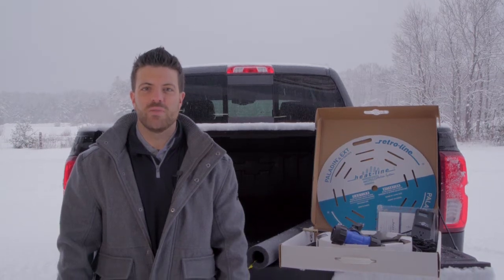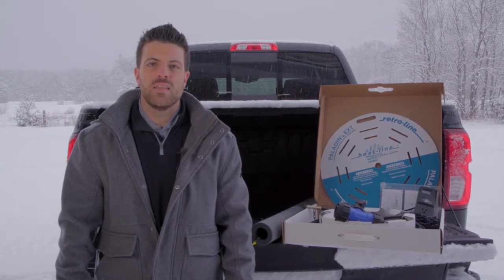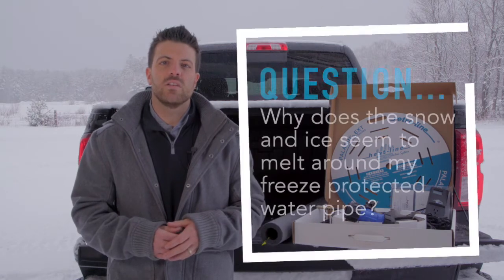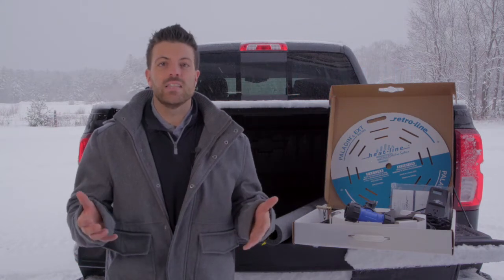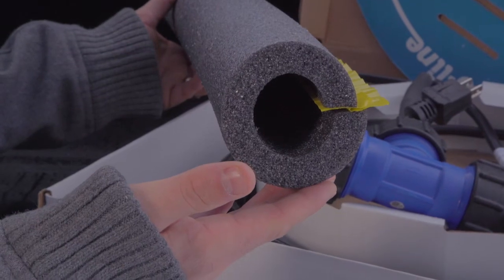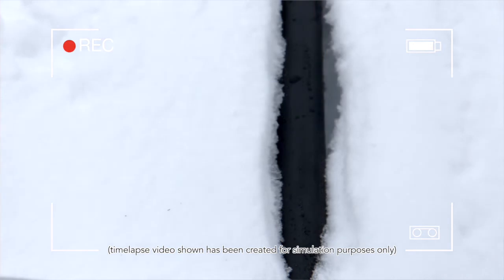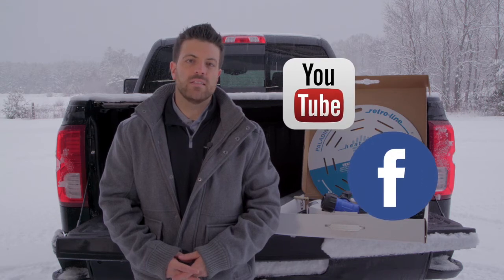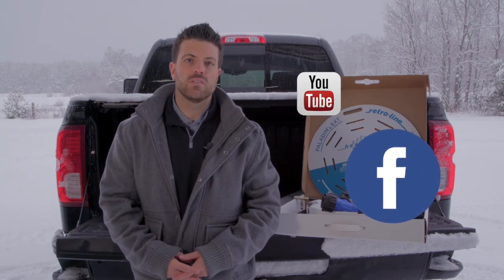Heat-Line Blog: Melting Snow Around Your Heating Cable, Controls and Pipe Insulation Can Help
When installing a Heat-Line brand self-regulating heating cable for pipe system one of the most important steps is to ensure the system is properly insulated Insulation is a highly beneficial accessory which should be applied to your Heat-Line brand heating cable system whenever possible. A thermally insulated pipe is not as susceptible to freezing, temperature fluctuations and adds better thermal consistency and efficiency throughout the pipe length. An improperly insulated installation of a self regulating heating cable system can lead to heat loss and snow melt around the water pipe. You want to retain the heat and prevent the loss, this saves energy and reduces operating costs. Would you heat your home and not insulate the walls, it would not make sense. The same idea applies for Heat-Line brand self-regulating heating cable systems. Remember, not all heating cables for pipe are created equally and not all brands can be insulation safely.

A second important step is to consider whether you should install along with your pipe heating system a thermostat and or timer heat trace controller Thermostats and or timers are a beneficial optional accessory when incorporated with any Heat-Line freeze protection system. Regardless of the overall system length and or operating voltage, a Heat-Line thermostat or timer will reduce energy costs by decreasing overall energy consumption. A thermostat can be added to Heat-Line systems in order to duty cycle the heating cable at a specified temperature, where as a timer can be added to duty cycle the heating cable at specific timed intervals. A thermostat can be added to Heat-Line systems in order to duty cycle the heating cable at a specified temperature. The result of the duty cycling is ON/OFF operation based on ambient pipe temperature. Overall the addition of a thermostat and insulation can increase the operational efficiency of a Heat-Line system by as much as 80%. In installations where a thermostat device is not applicable Heat-Line recommends the use of timers to duty-cycle the heating cable at specified time intervals.